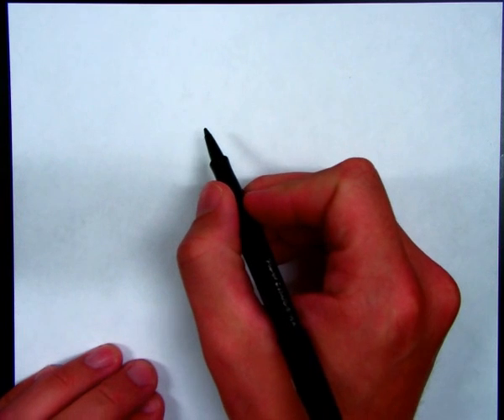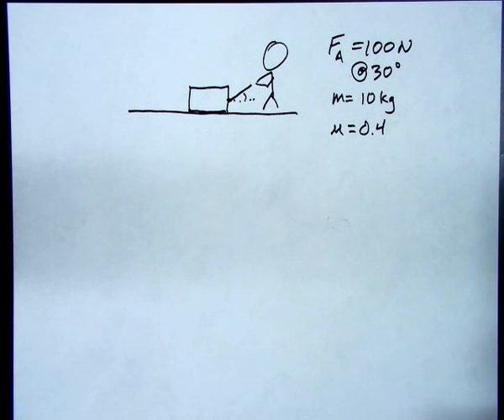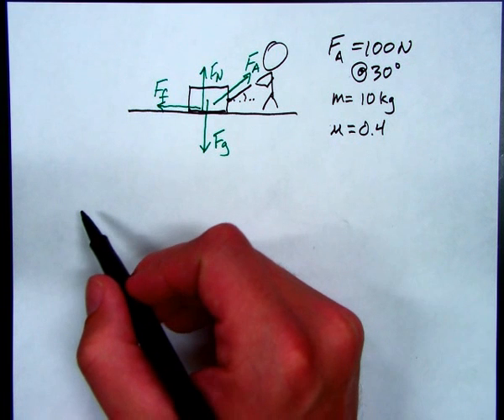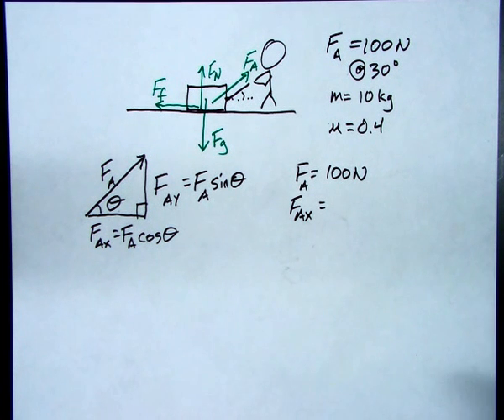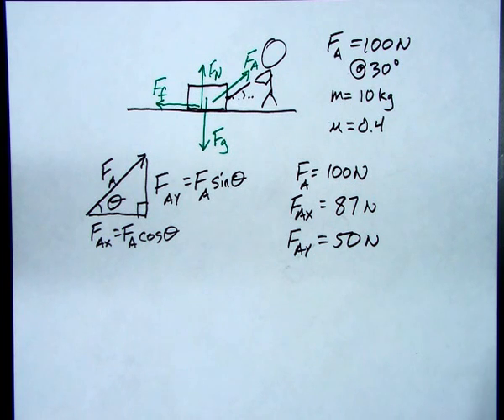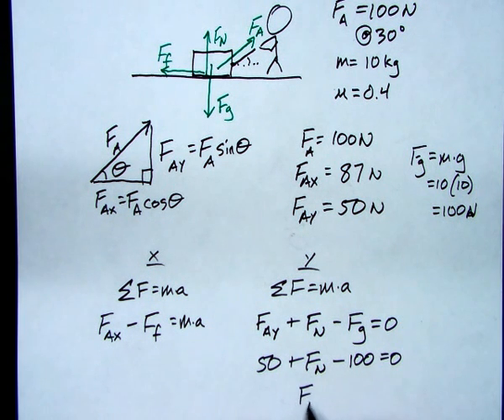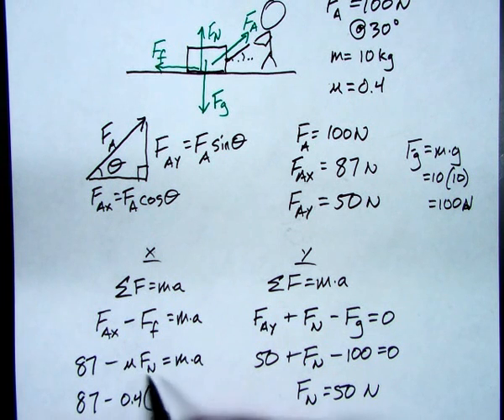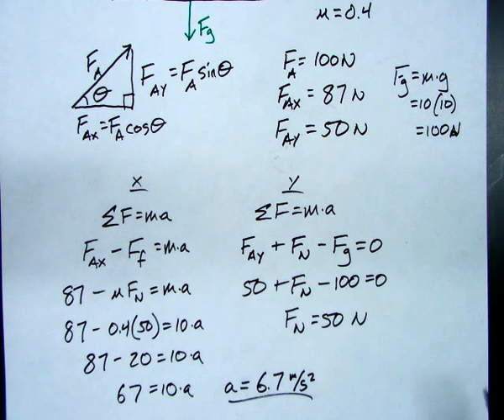Friction and Angled Force